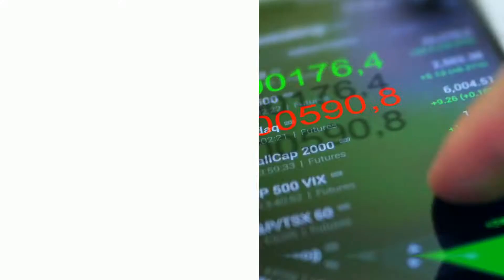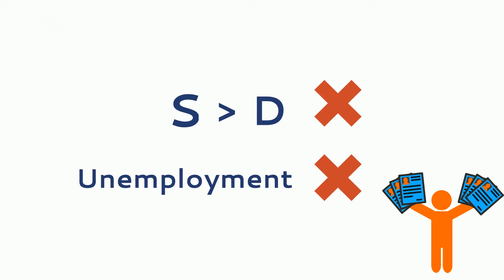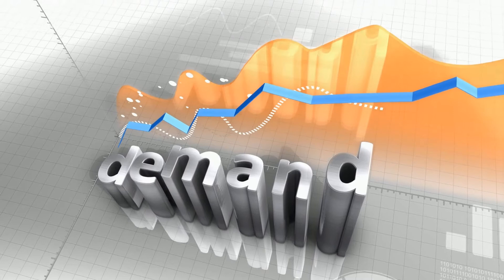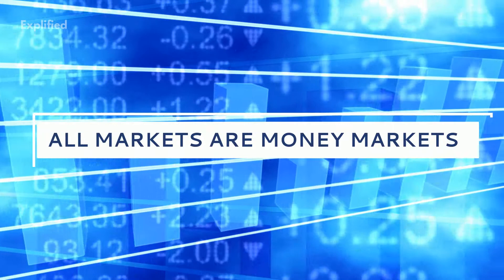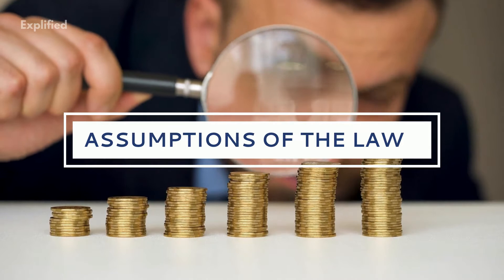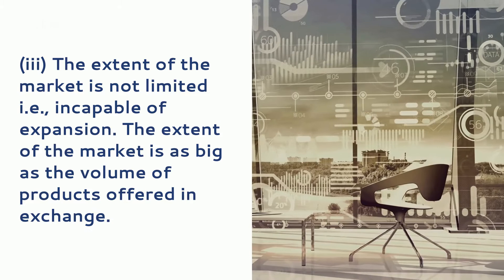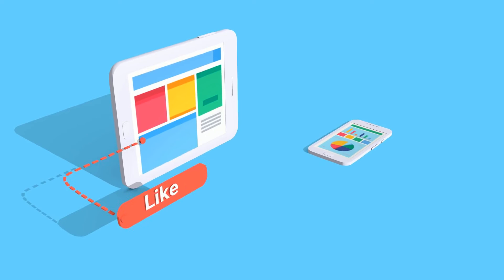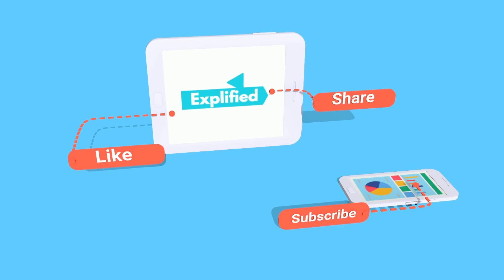Say’s Law Explained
Be More Productive Utilise your quarantine to learn something new with explified! Today, we bring to you, ‘Say’s Law Explained’.
Watch this video to know everything about the Law of Market!